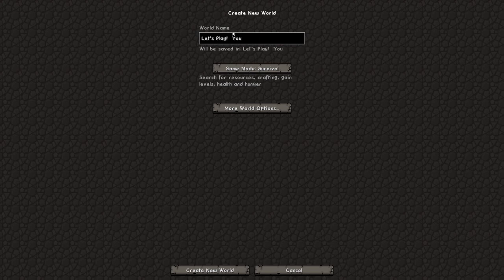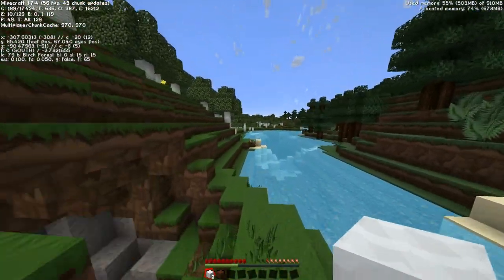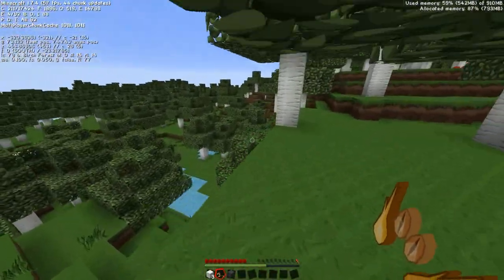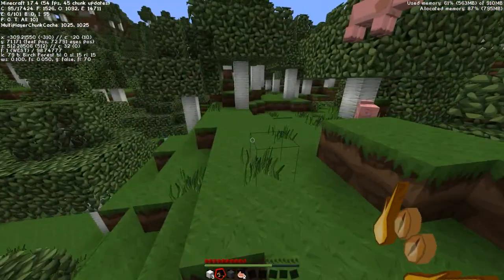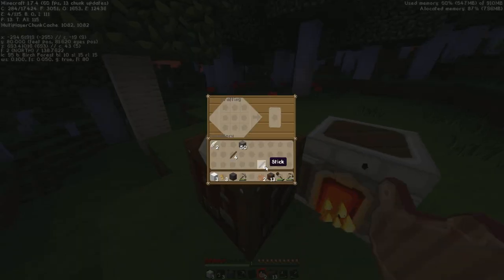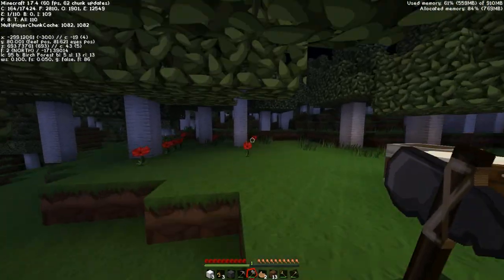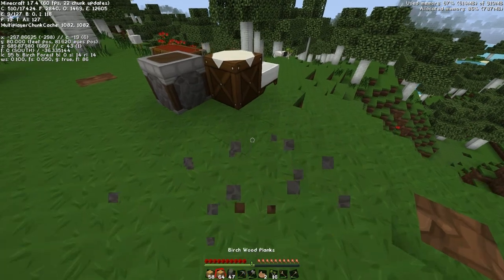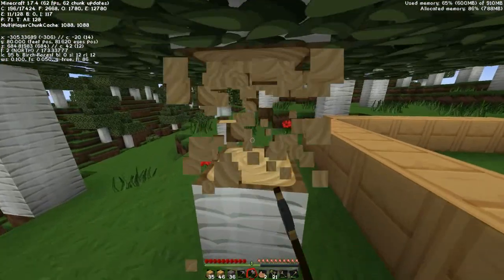Let's Play Minecraft! #1 Birch wood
Hey guys here it is!  After awhile of waiting and thinking its here!  I really hope you guys enjoy it!